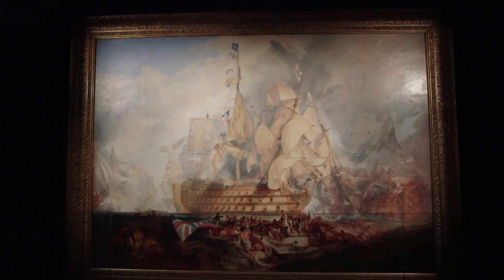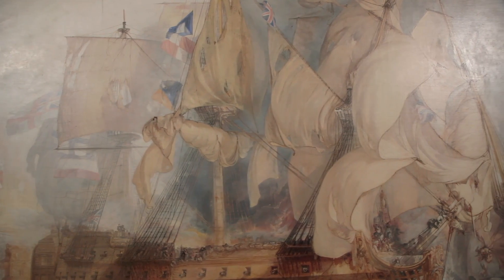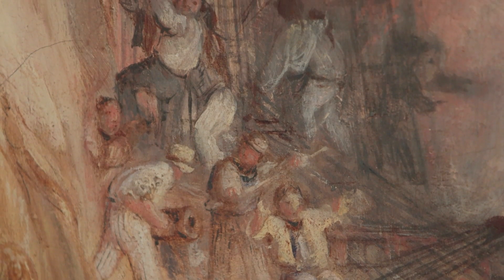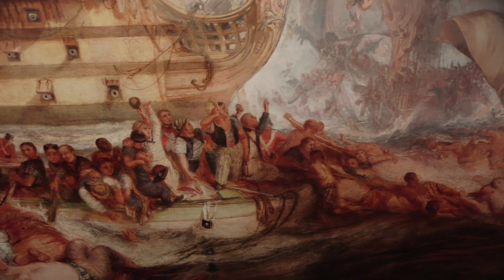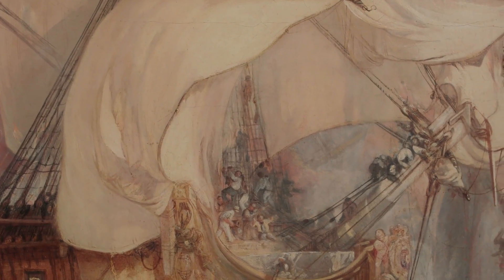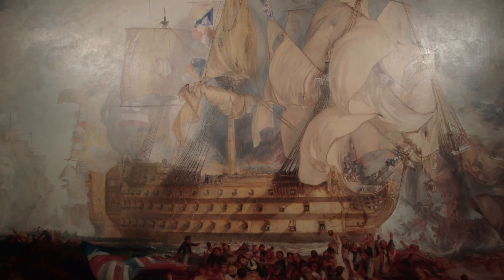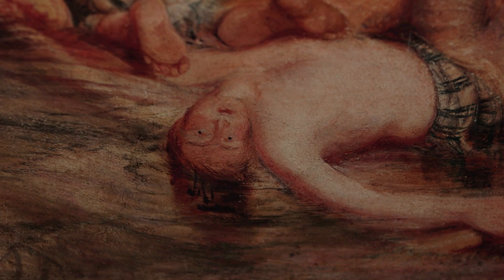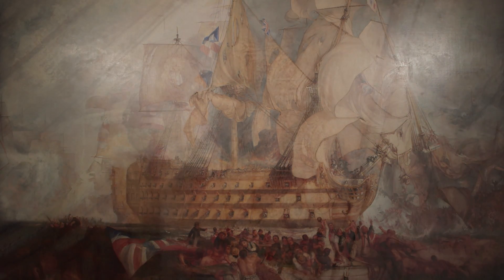Battle of Trafalgar by J.M.W. Turner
Discover the story behind Turner's greatest masterpiece and most controversial painting.
See it on display at the National Maritime Museum.